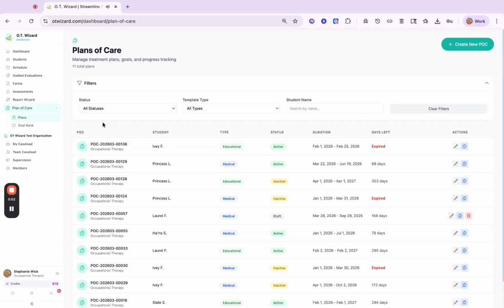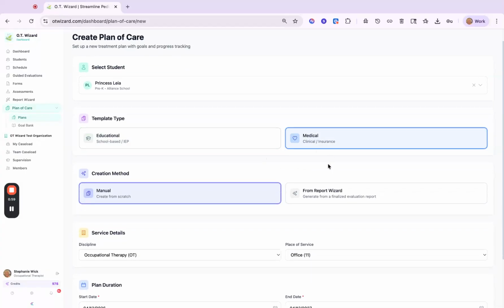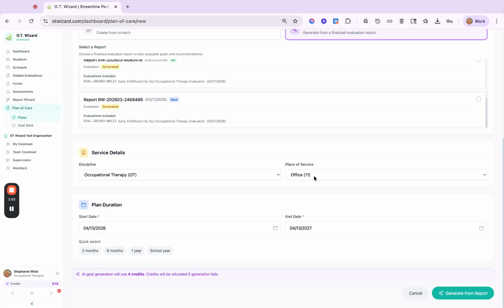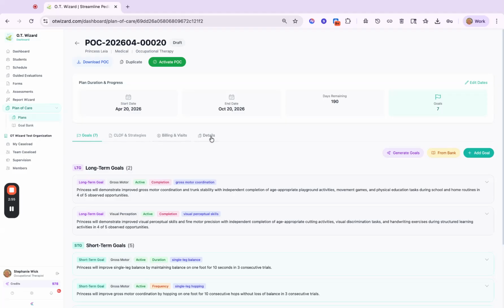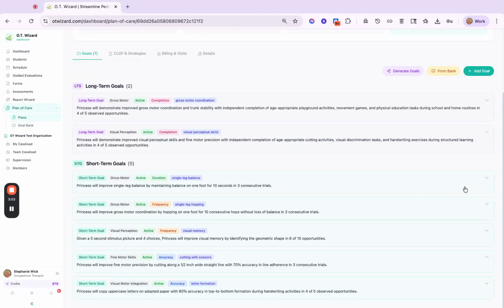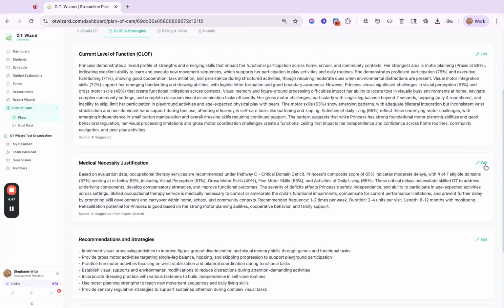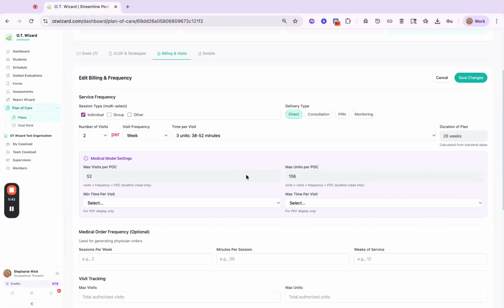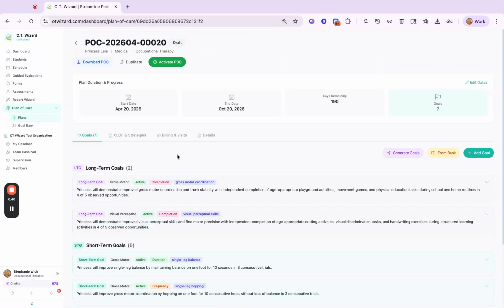MyTherapyWizard | Plan of Care